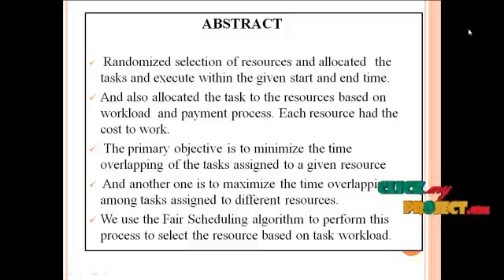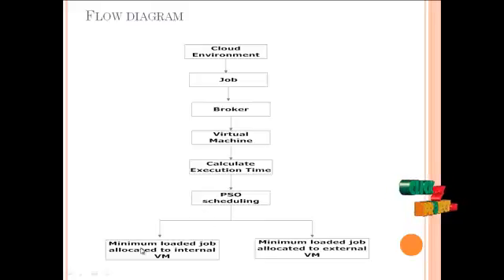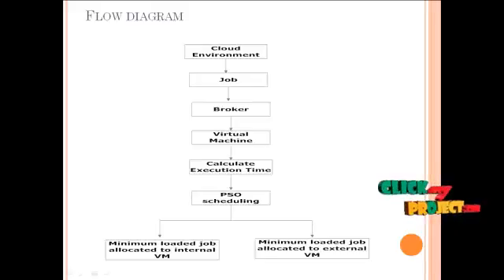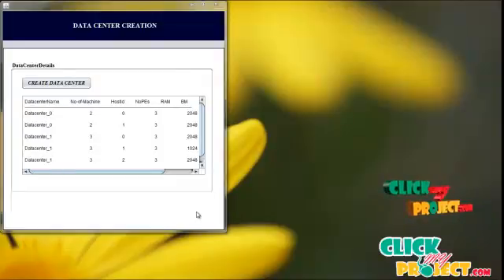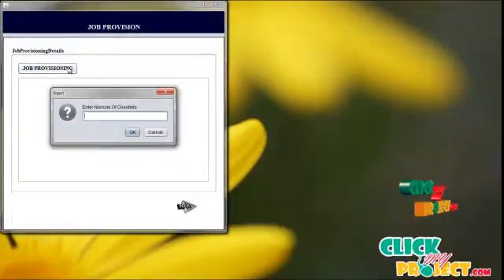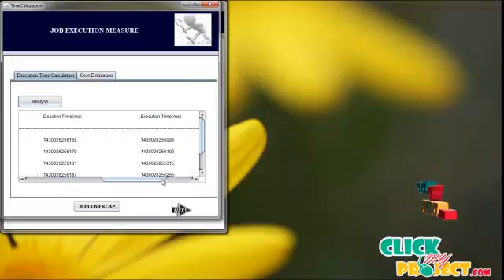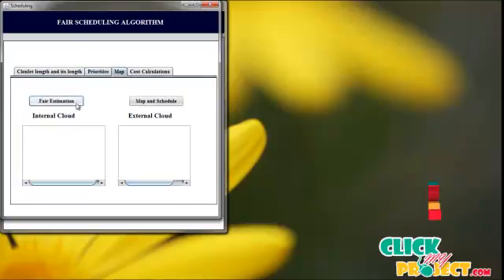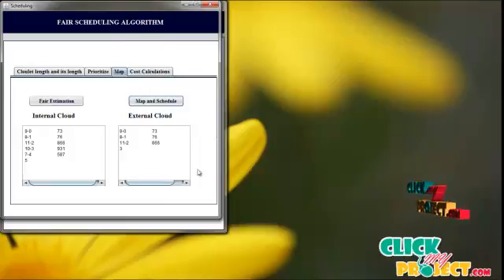Final Year Projects 2015 | Resource Selection for Tasks with Time